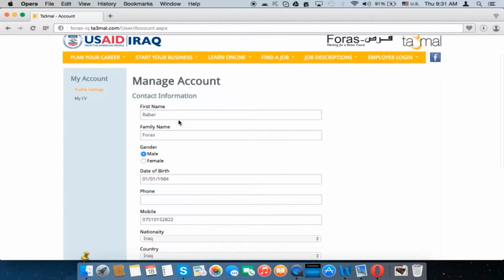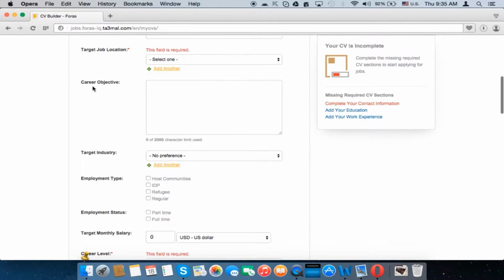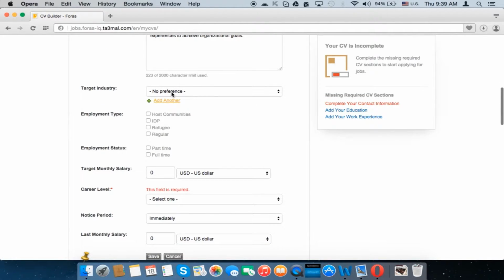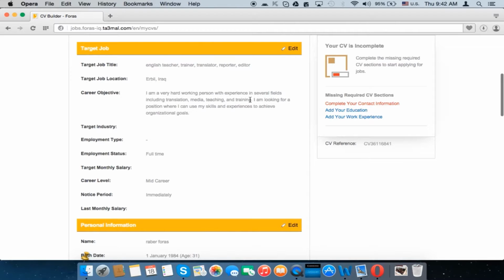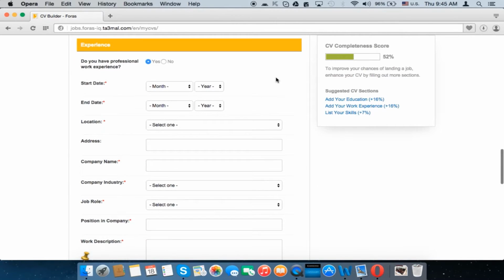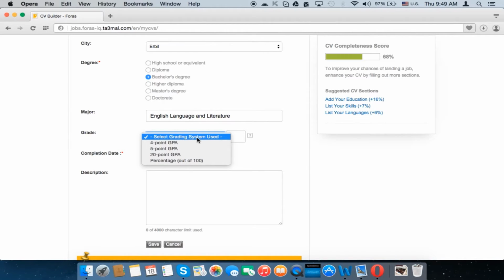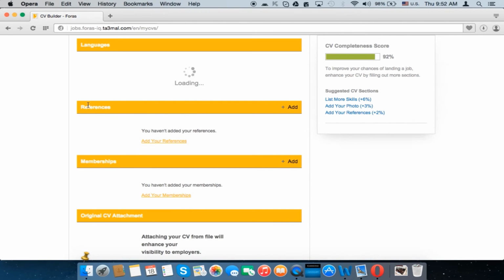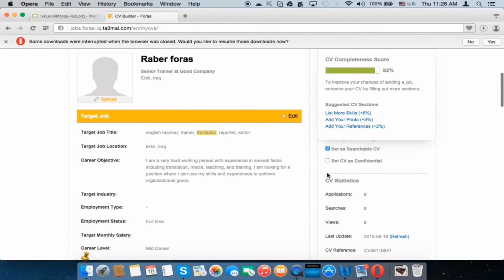How to Build Your CV on the Foras Jobs Portal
Welcome to the Foras Jobs Portal! Please view our tutorial on how to create and upload your CV on the Jobs Portal. A well organized CV helps employers find and hire you!